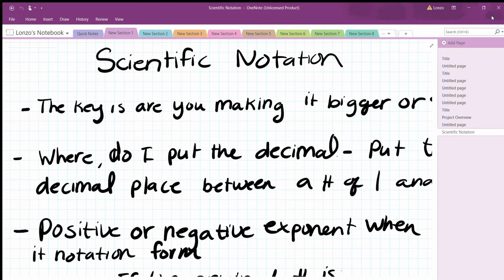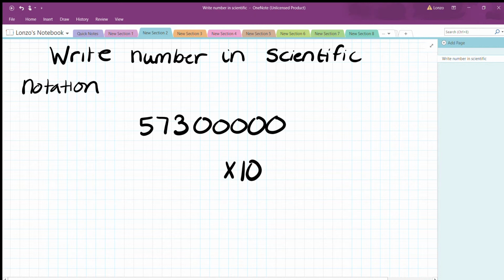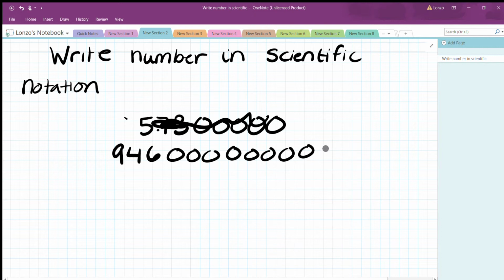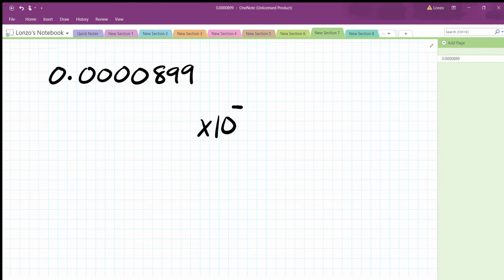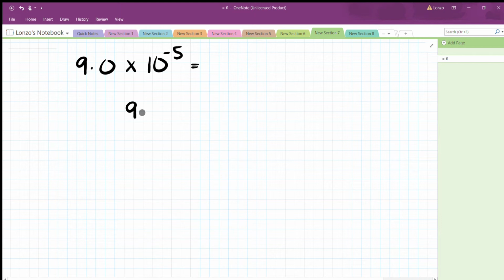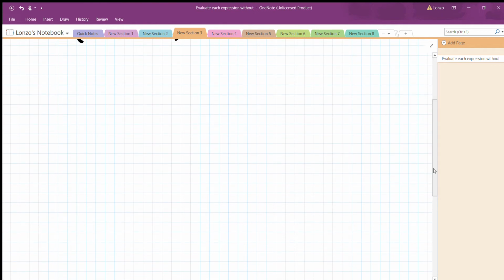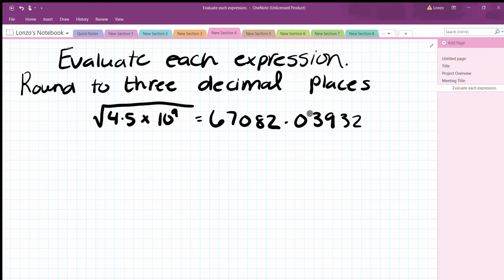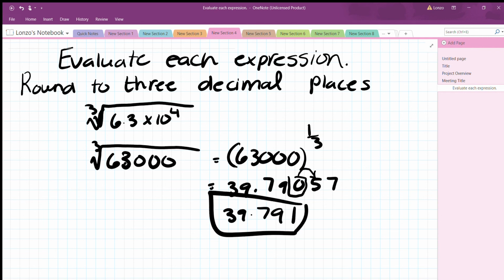Scientific Notation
In this section, I will put number in scientific notation or write scientific notation into whole number. I will evaluate expressions.